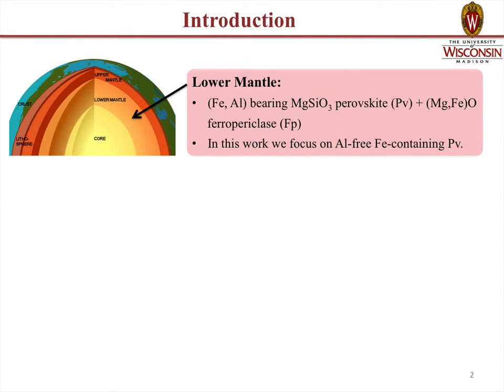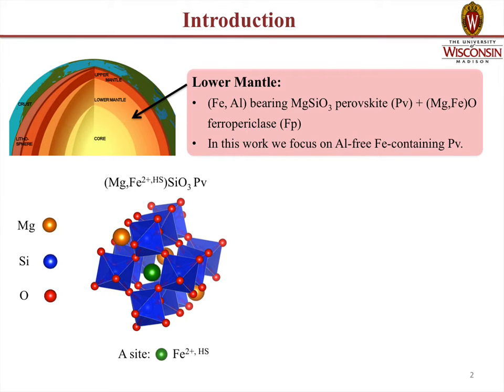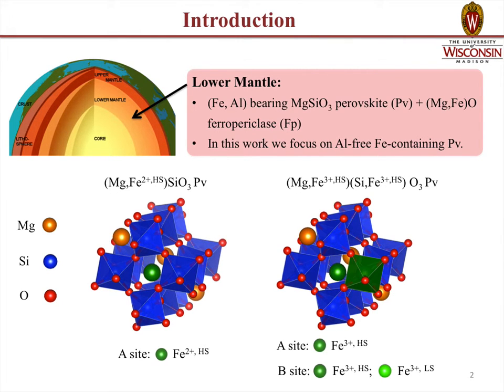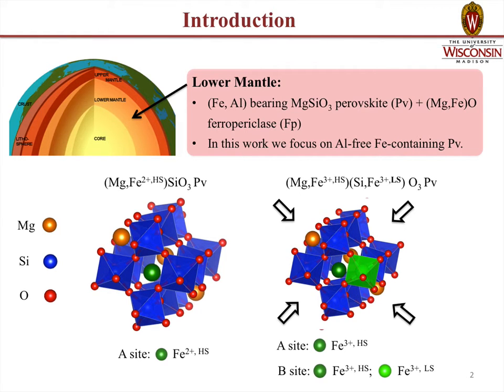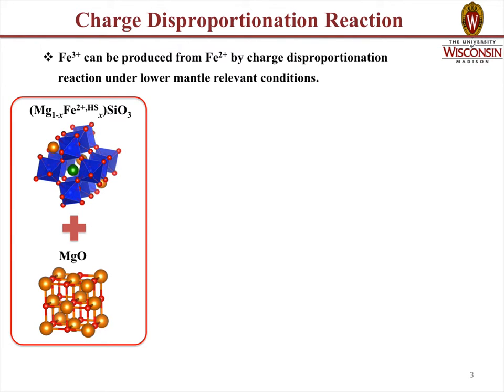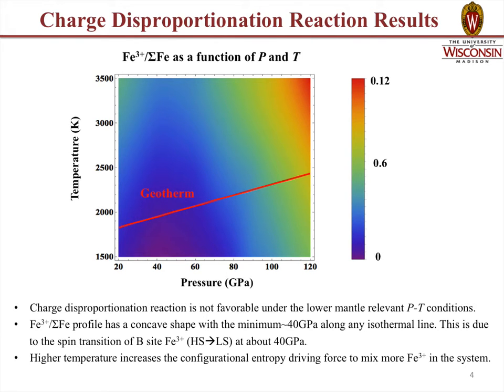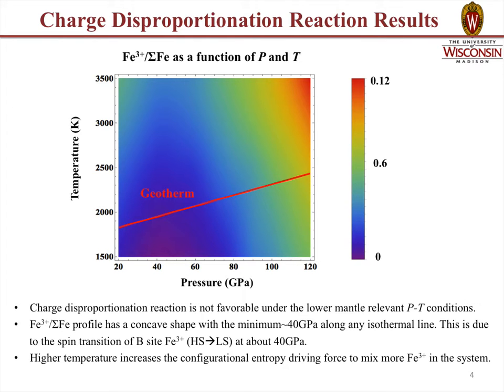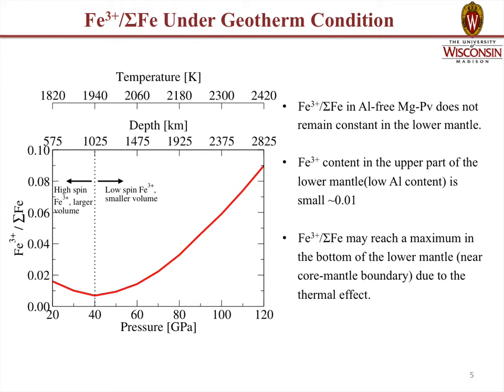Origin of Fe3+ in Fe-containing, Al-free mantle silicate perovskite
Video supplement for "Origin of Fe3+ in Fe-containing, Al-free mantle silicate perovskite" published in Earth and Planetary Science Letters.

Shenzhen Xu, Dane Morgan
 University of Wisconsin-Madison, Madison, WI

Sang-Heon Shim,
Arizona State University, Tempe, AZ